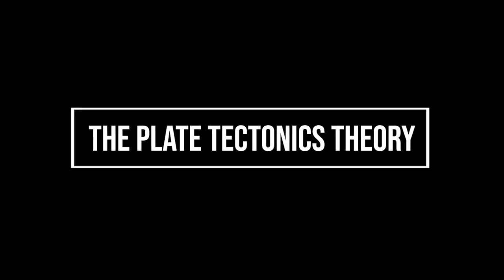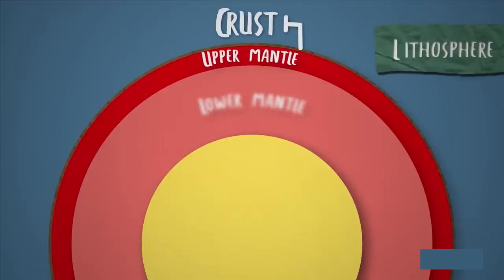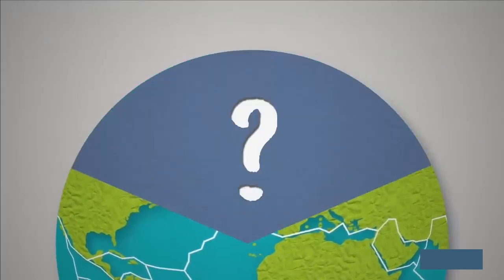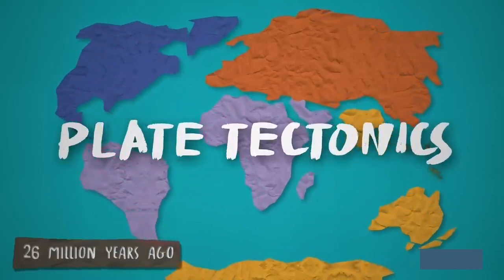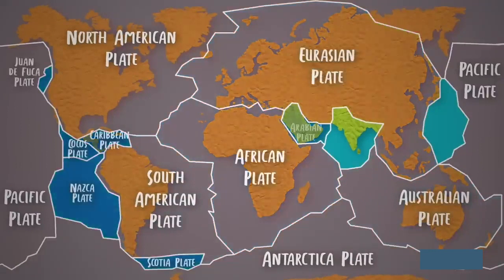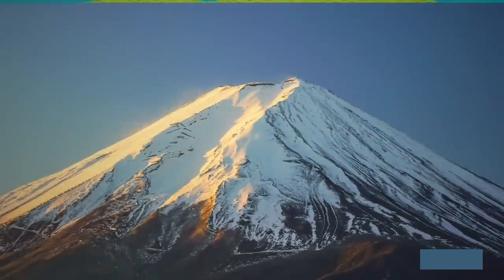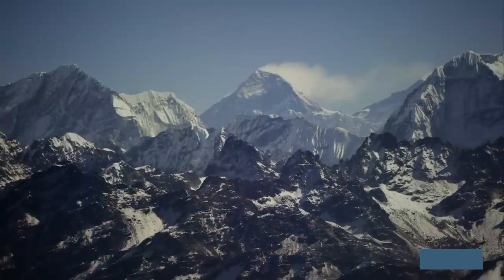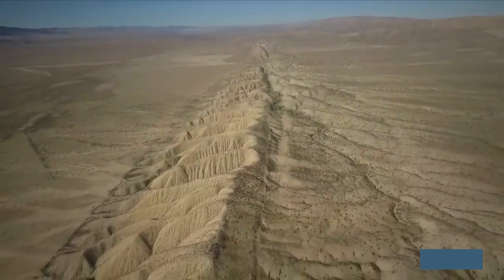LB Page 180 The Plate Tectonics Theory